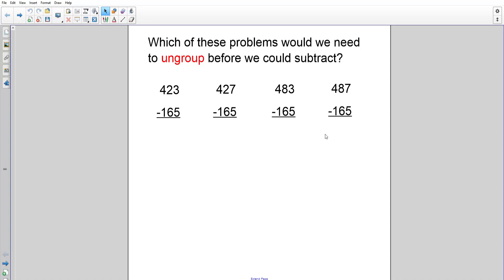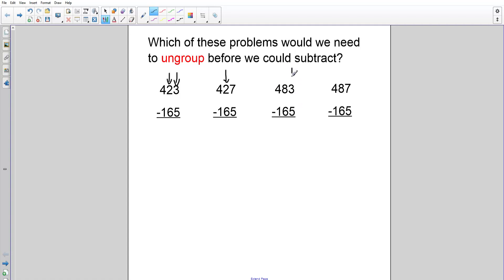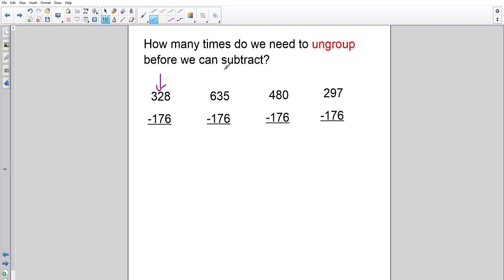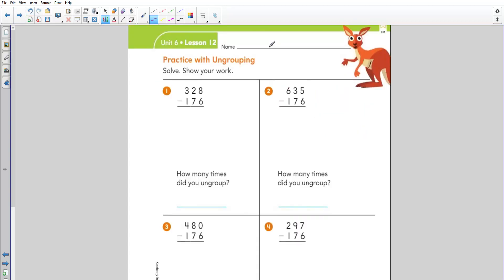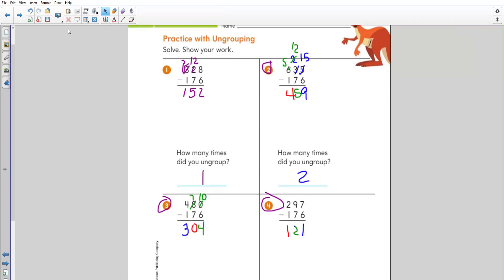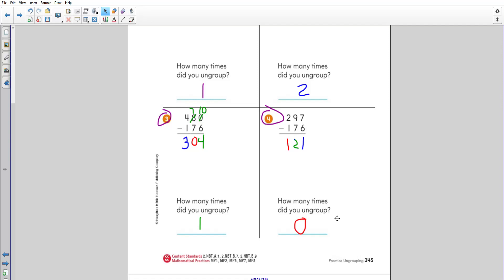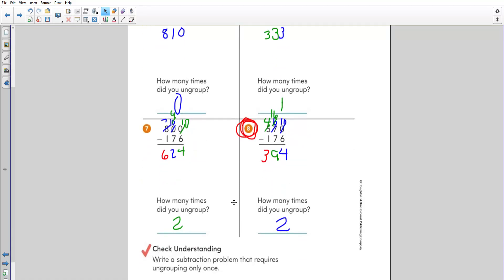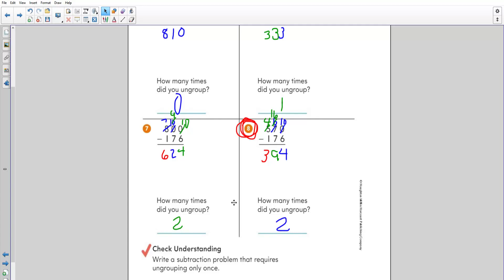Unit 6 Lesson 12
Knowing how many times to ungroup before subtracting two 3-digit nubmers.